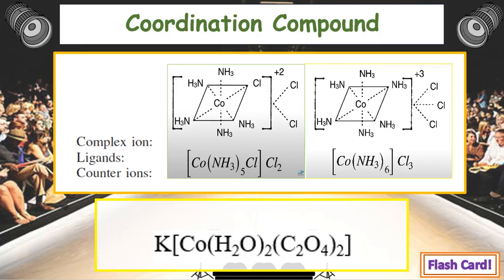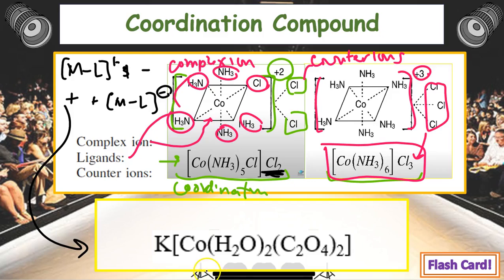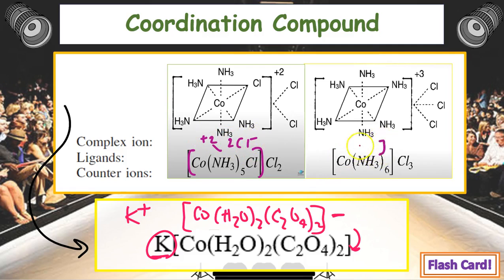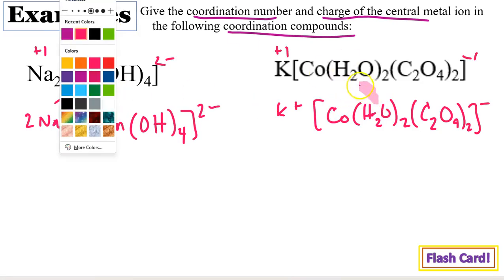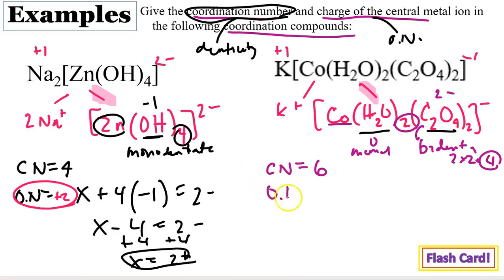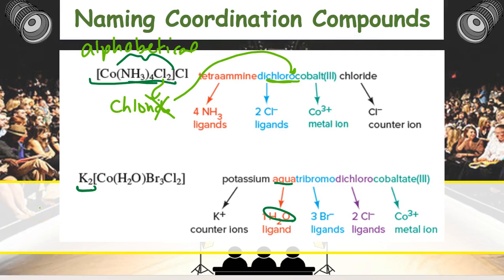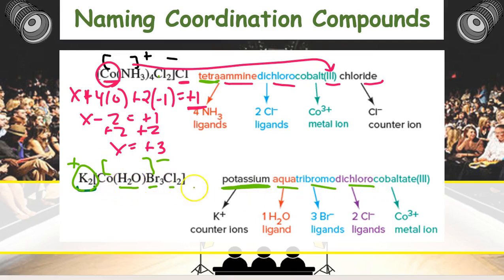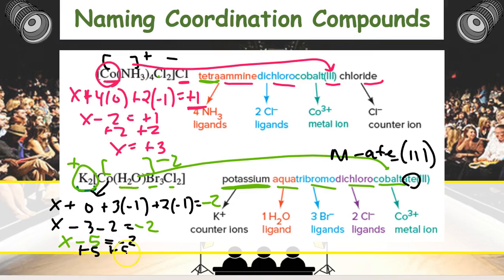Coordination Compounds 1